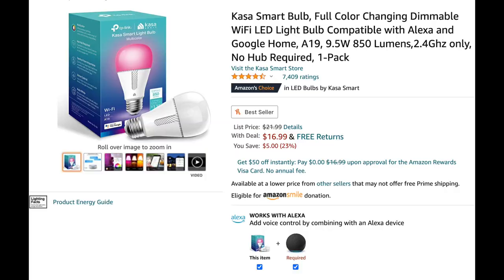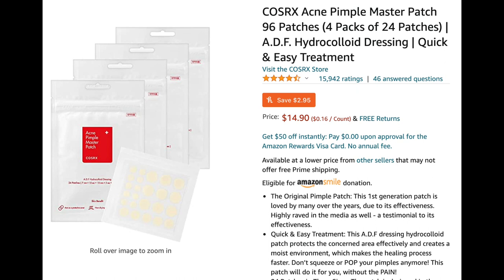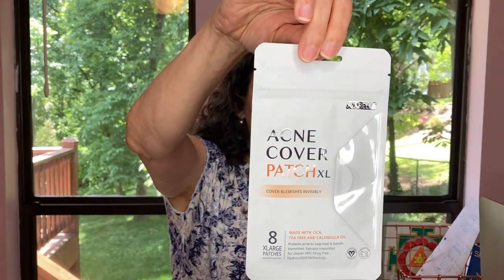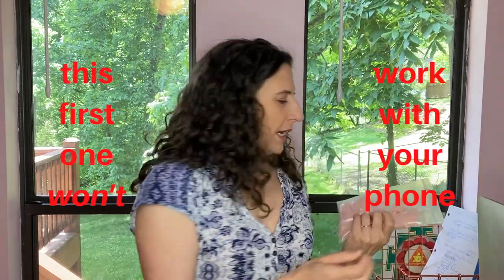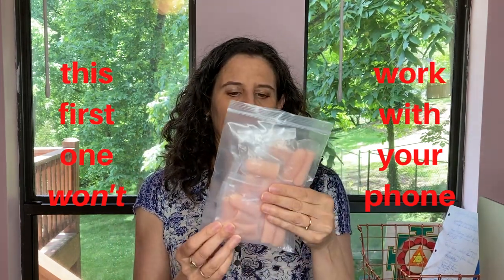Face Picking Tips: Products and Strategies to Help You Stop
First up in the skin picking body parts series: Face Picking. I discuss strategies and products that help you stop picking your face.

Products discussed in the video:
my new book
window privacy film
timed lockbox
smart bulbs
acne dot covers
acne cover patch
cotton gloves
silicone finger gloves
gaming finger sleeves

MY BOOK, "SKIN PICKING: THE FREEDOM TO FINALLY STOP"
On Amazon
Also in other countries, also on Kobo and ibooks

MY ACCOUNTABILITY JOURNALS:
The Freedom Companion for Stopping Skin Picking
The Freedom Companion for Stopping Hair Pulling
Stop Nail Biting with the Freedom Companion